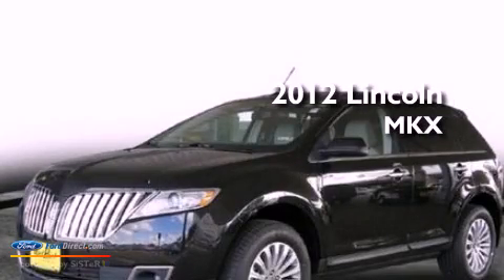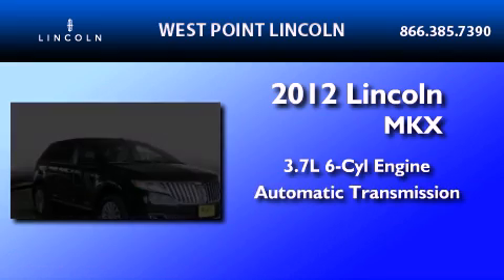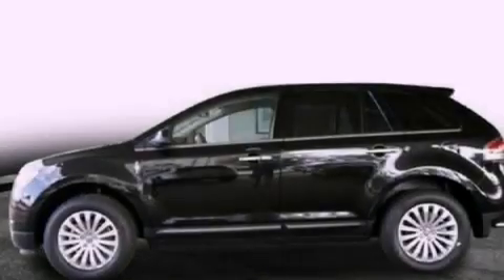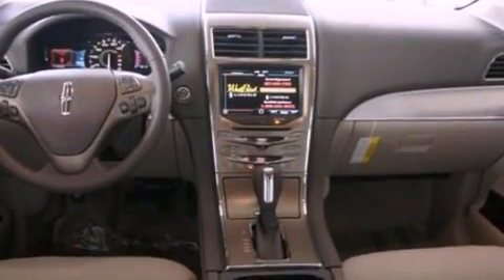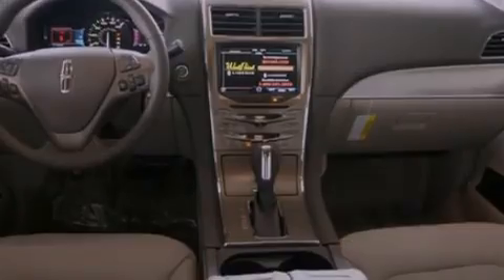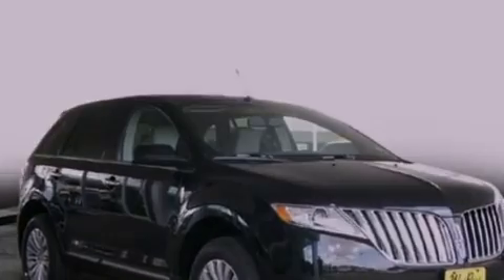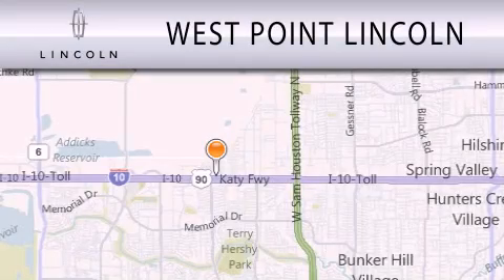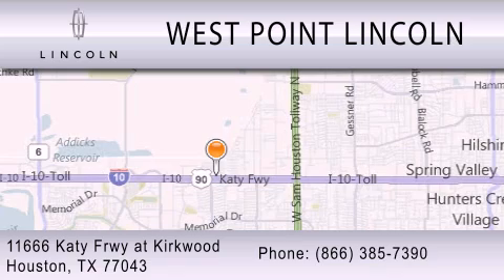2012 Lincoln MKX at Kirkwood Houston TX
Year : 2012
 Make :
 Model :
 Engine : 3.7L V6 24V MPFI DOHC
 Trans . : 6-SPEED AUTOMATIC
 Exterior : TUXEDO BLACK METALLIC

 Interior : LIGHT STONE / MEDIUM LIGHT STONE
 Stock : 2P057